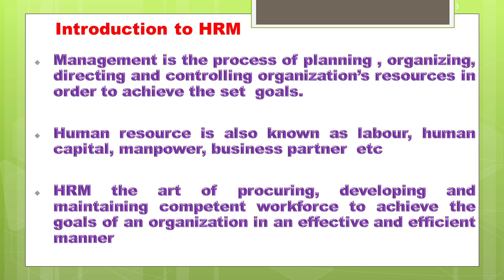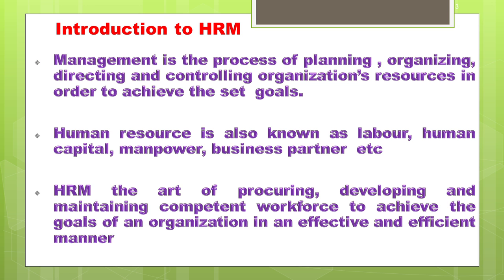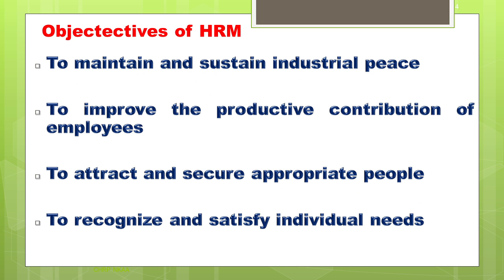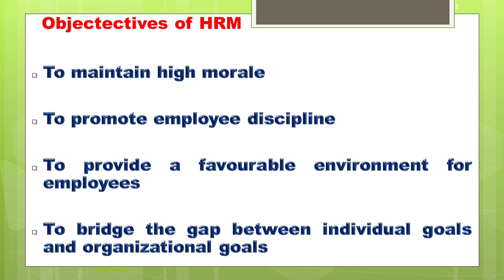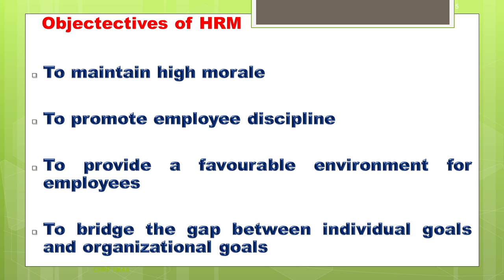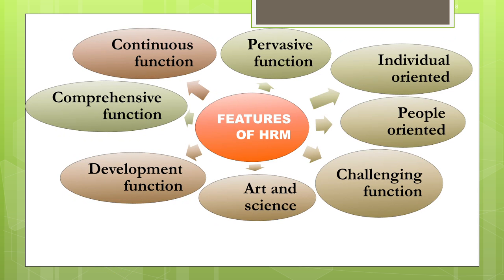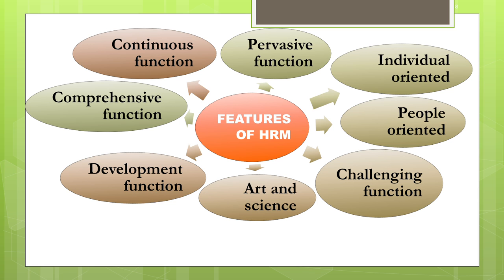INTRODUCTION TO HRM